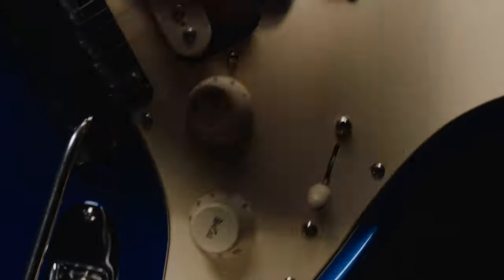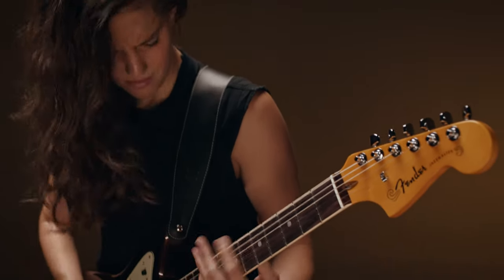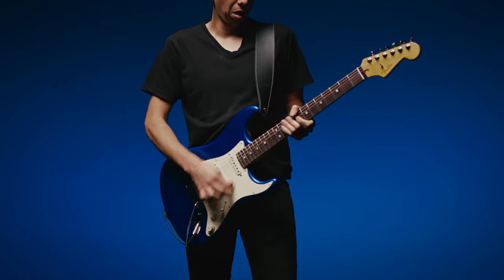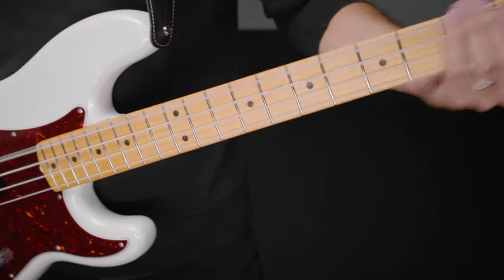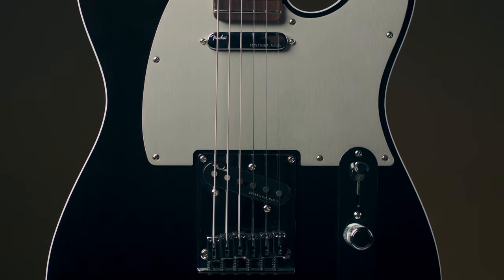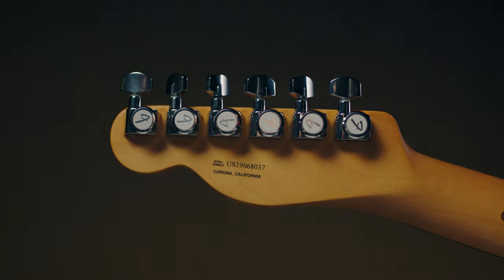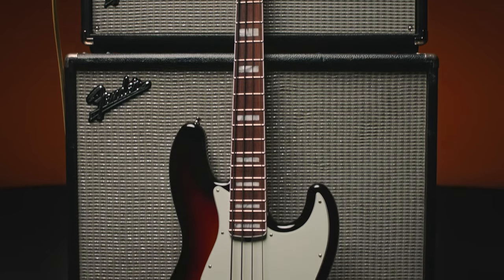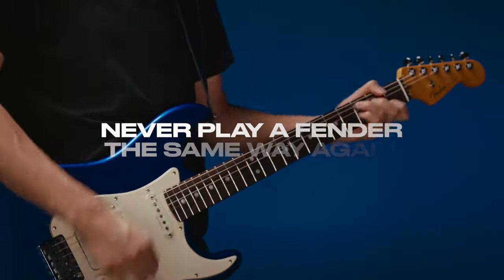Nueva serie de Fender American ULTRA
Descubre los nuevos instrumentos Fender de la nueva serie American Ultra.